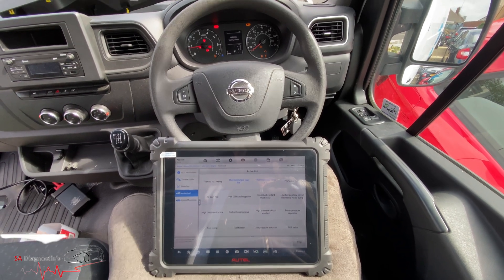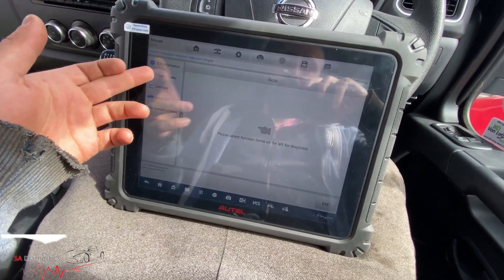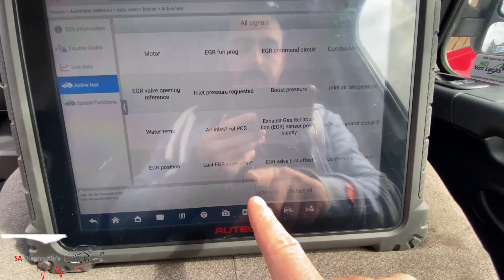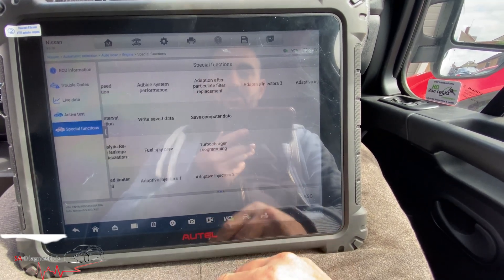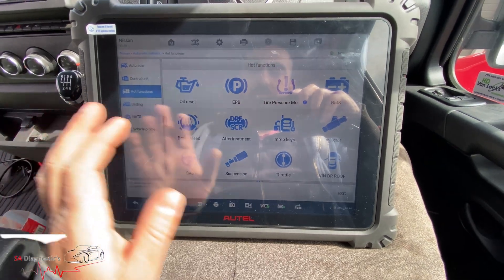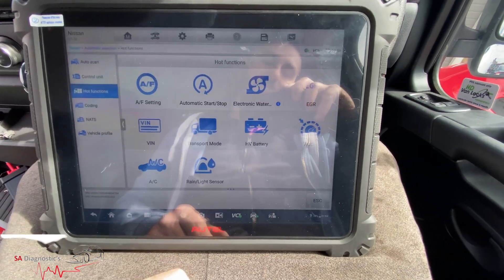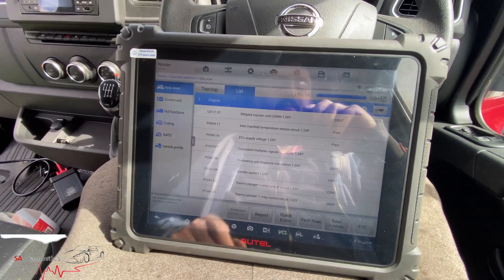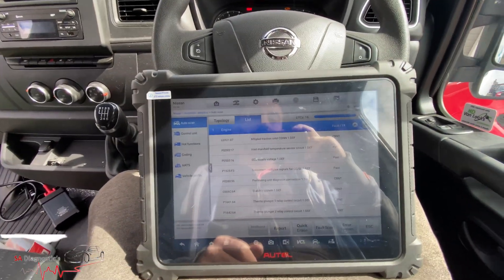2025 AUTEL Maxisys How To Use Live Data | Coding | Programming | DPF Reset Step BY Step Guidance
BEST AUTEL CODING & PROGRAMMING MACHINE ULTRA LITE